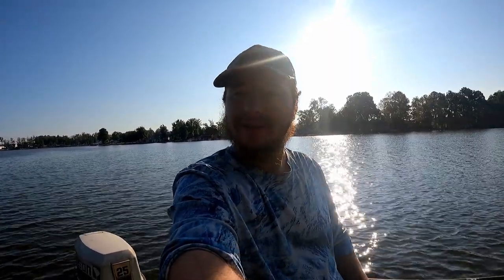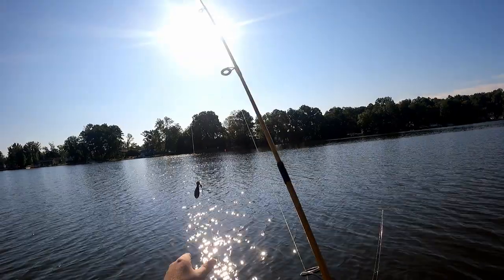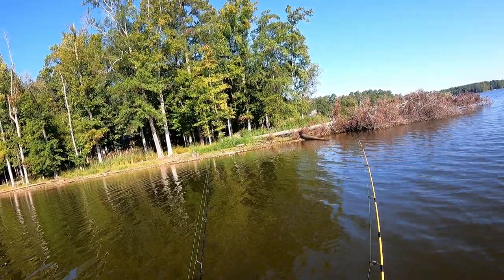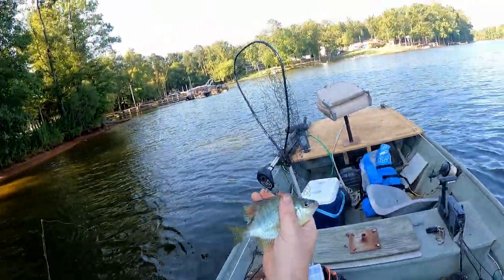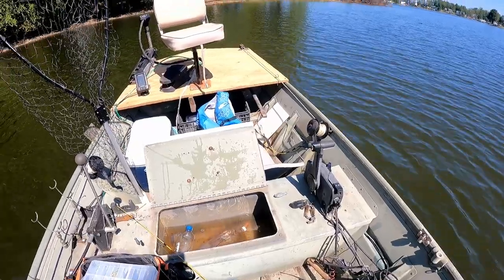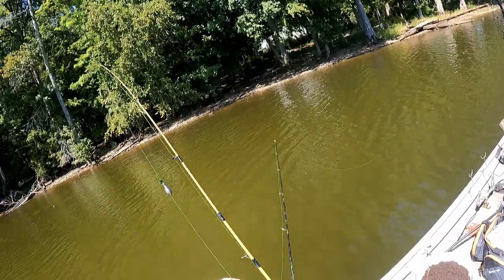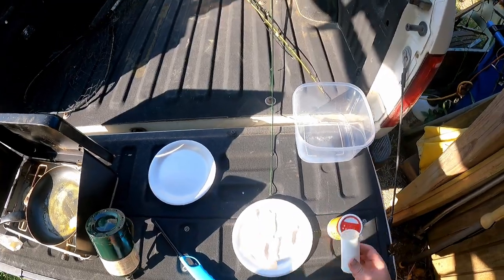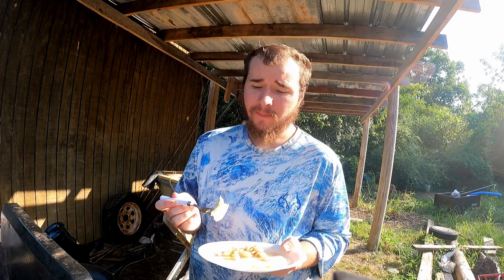FISHING For Fall Shellcracker Catch n' Cook!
welcome to another tuna outdoors as today we do our first ever catch n cook on some nice shellcrackers!

Join Rj (AKA CussingTuna) As We Go Through Making Outdoor Content. Hear On TunaOutdoors